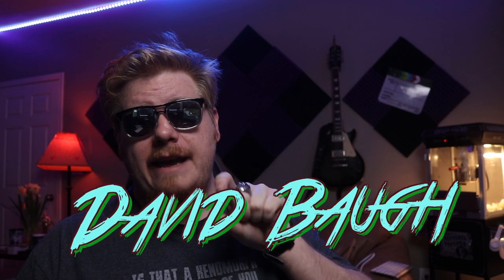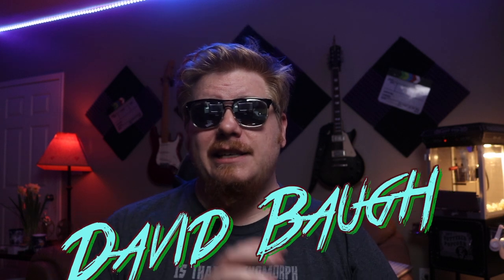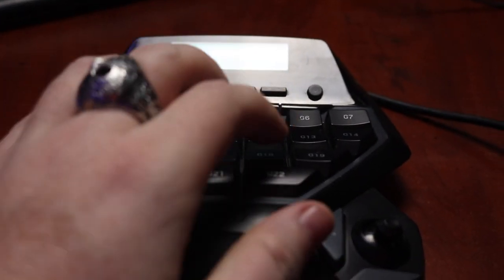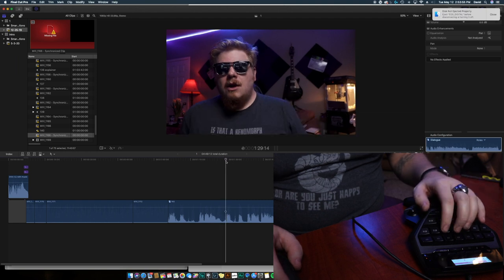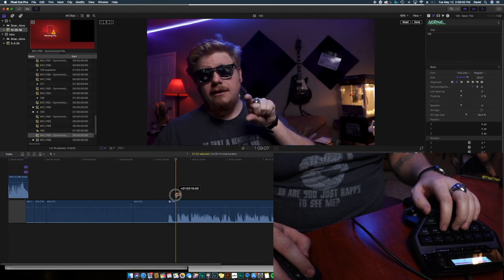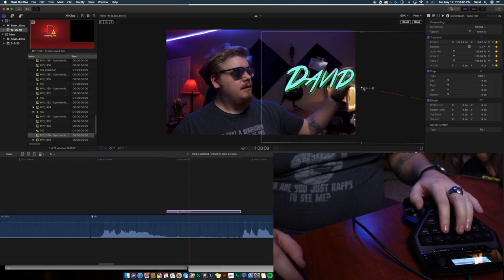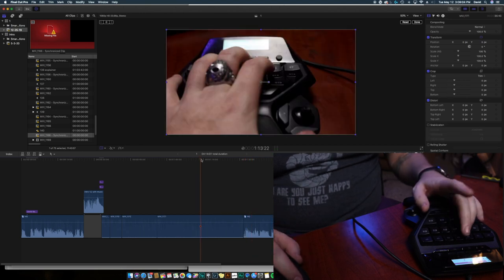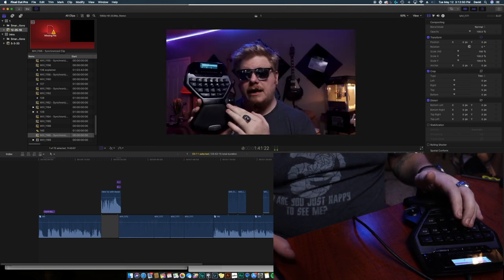Video editing with a Logitech G13 gamepad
This is not a paid add or anything I use a lot of control surfaces and this is one of my favorites. With 75 potential macro buttons what is not to love.

Logitech G13 gamepad

What I am shooting with

Canon 77D
Switch Pod
Rode Video Mic
Rode NTG 4 +
Light Kit

Please check out some of our other videos and let me know what you think. Hopefully we can make this a win win for everyone involved and create a long lasting and fruitful relationship together.